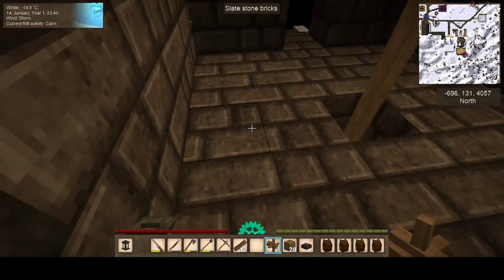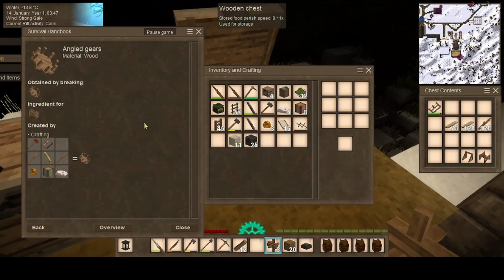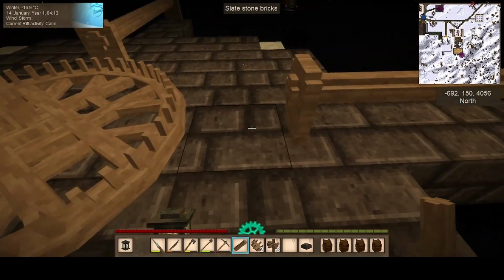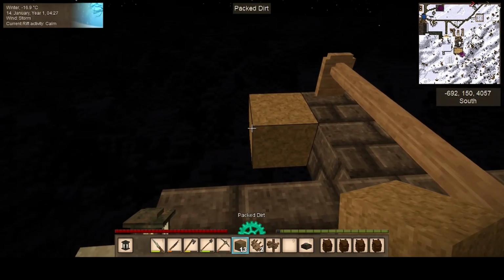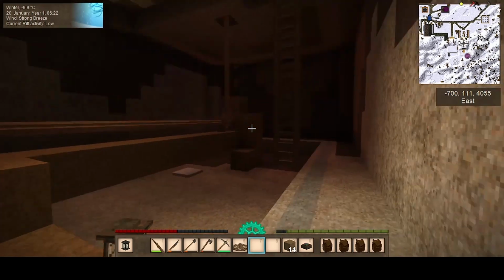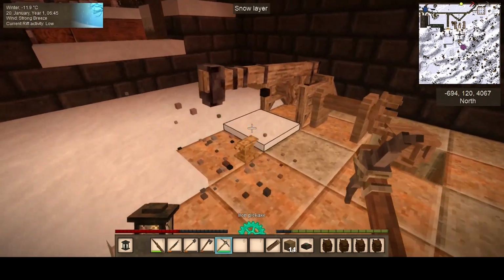Vintage Punk 2.0 E 12 The Power of Wind. Vintage Story 1.18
Punks new lets play on Vintage Story.

getting my windmill on and finally an iron anvil.

Starting a new world in 1.18 Punk heads off to find new places and goodies.

Mod List:
ApacheTech.VintageMods.Knapster_v2.4.2
BetterCrates_v1.6.0
BetterRuinsv0.1.0
bricklayers-2.0.0-pre.4
CarryOn-1.18_v1.0.0
CarryOnMore_v1.5.0
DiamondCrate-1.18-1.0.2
emotemenu (1)
expanded_matter-2.0.0-pre.5 (1)
ExtraChests_v1.7.0
FarmlandDropsSoil-VS1.15-v1.4.0
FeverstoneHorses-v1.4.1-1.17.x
hudclock-2.9.1
medievalexpansion-3.9.1
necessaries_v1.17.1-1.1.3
petai_v1.7.0
SortableStorage180
Stackables_v2.0.5
workbench-expansion-1.6.1

Vintage Story
2016
BROWSE GAME